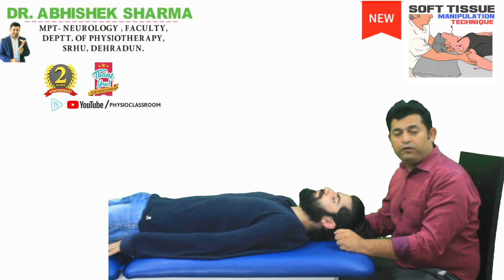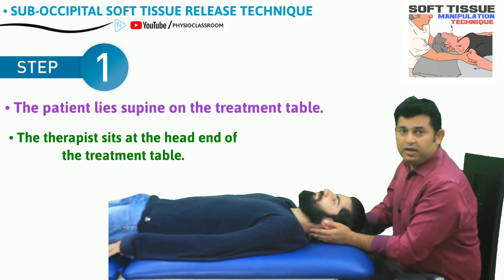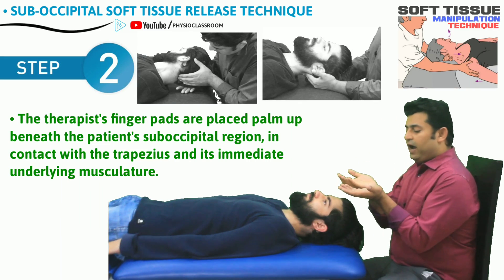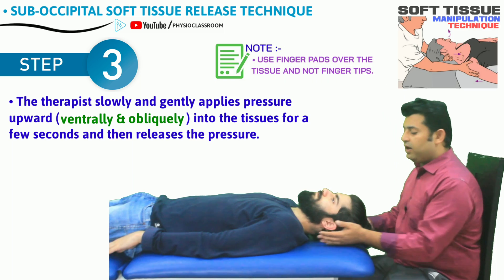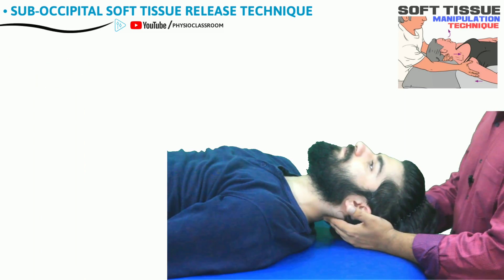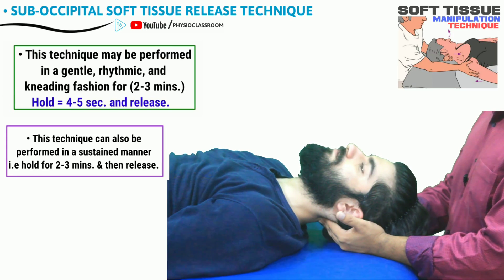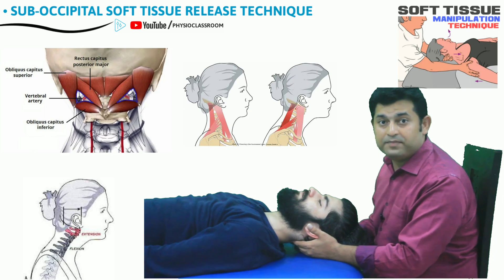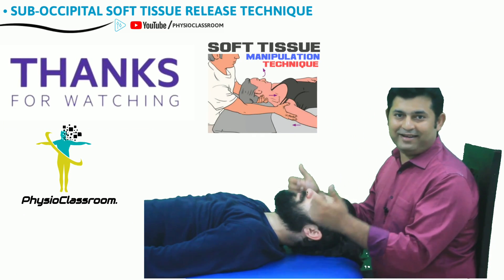SUB-OCCIPITAL SOFT TISSUE RELEASE TECHNIQUE TO TREAT NECK PAIN AND CERVICOGENIC HEADACHES.